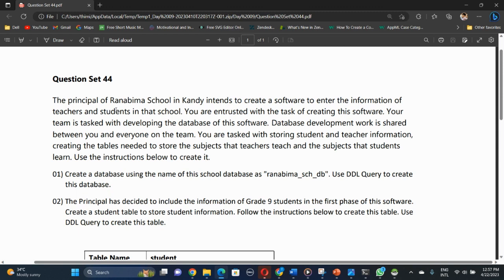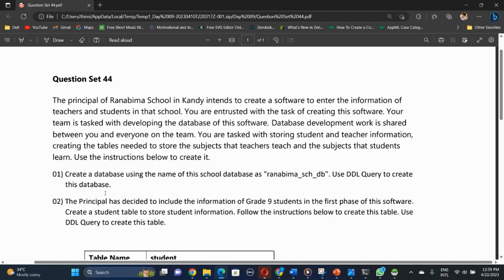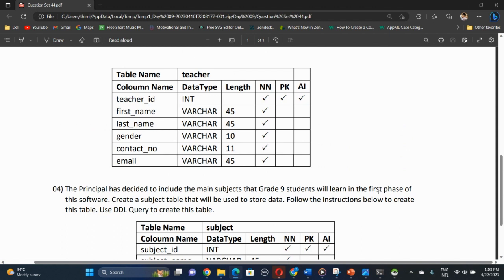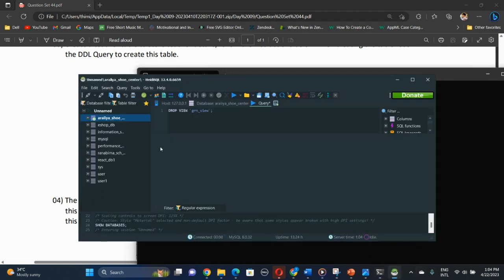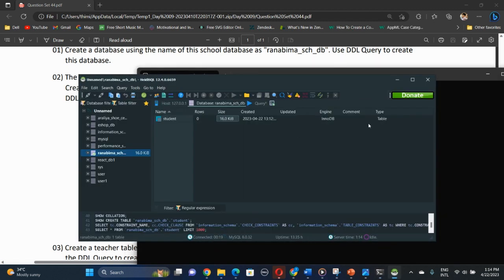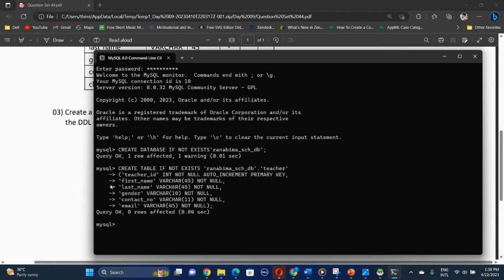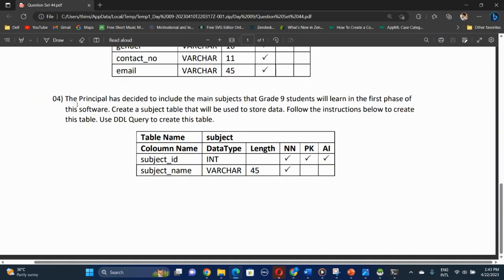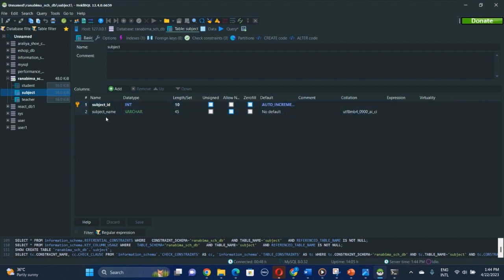DATA BASE MANAGEMENT | VIDEO 44|JAVA INSTITUTE |SEMESTER 01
Task 44

Topic : Create a database with DDL Query and explain how to create a table using the created database.

This video explains how to create a database and table using the ddl query for a given problem.